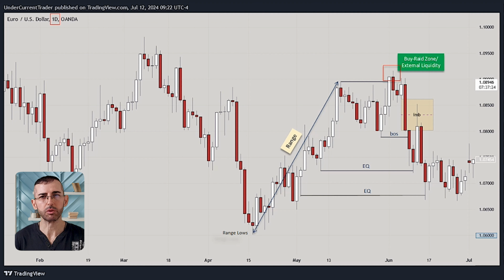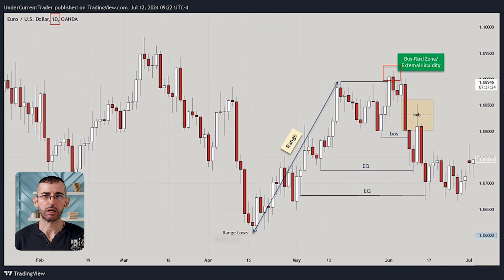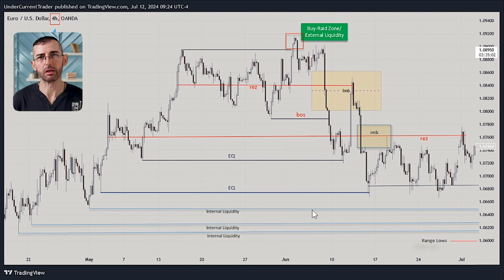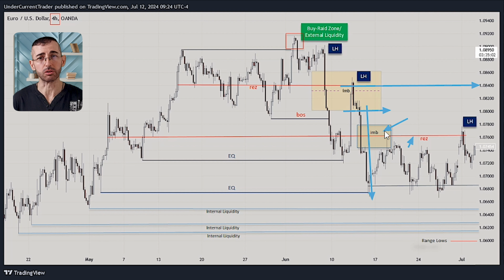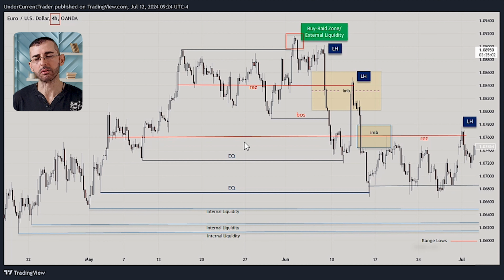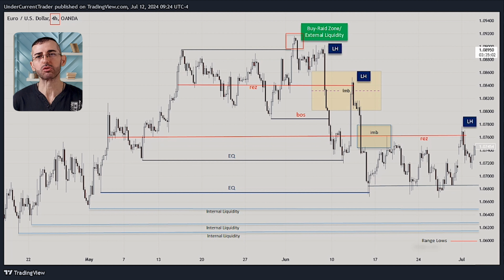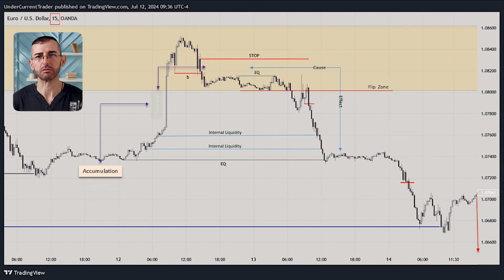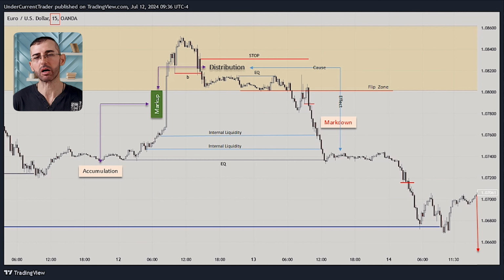Mastering Intraday Bias: Key Setups and Liquidity Levels Explained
In this charting session, I discuss how to establish your intraday trading bias effectively. We examine techniques for structuring lower timeframe setups and zero in on the liquidity levels, be it external or internal, that really matter.

Key Elements:

1. Learn how to figure out intraday bias
2. Setting up lower timeframe setups
3. Identifying key target levels
4. Find out where to put your entry for the best results
5. Discover the best spot for your stop-loss placement

Platform: TradingView